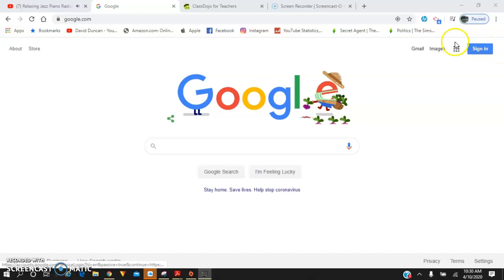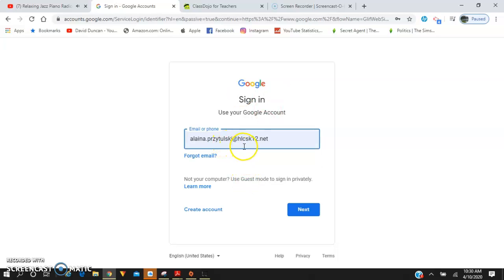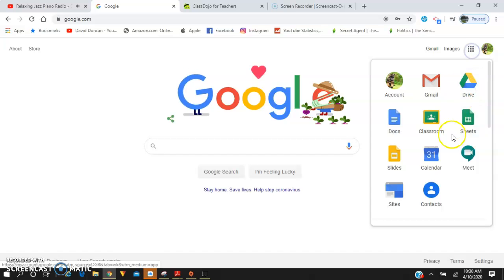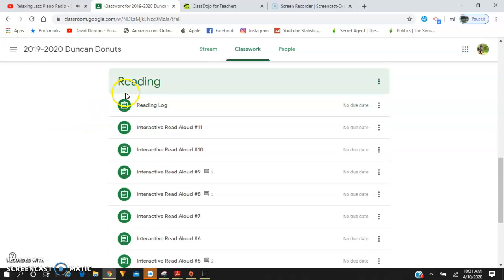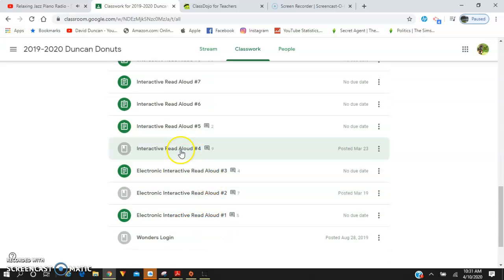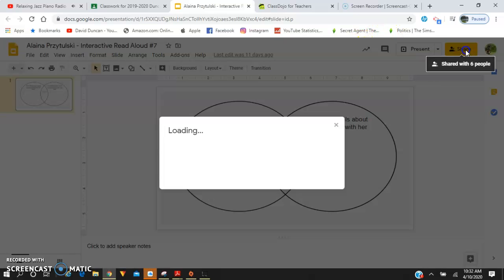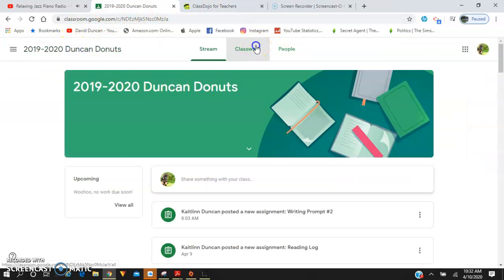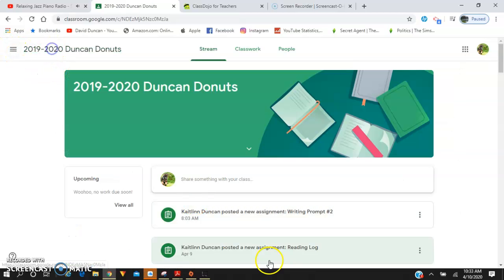Alaina P. Tutorial